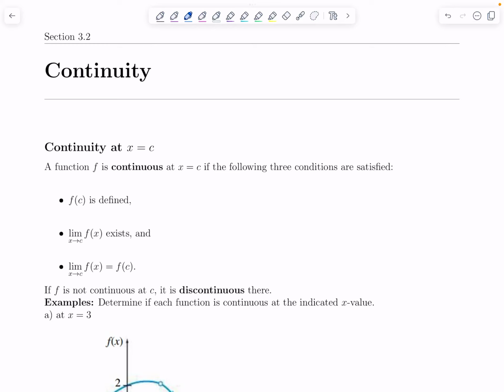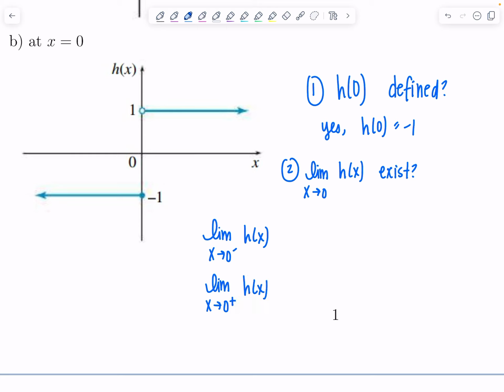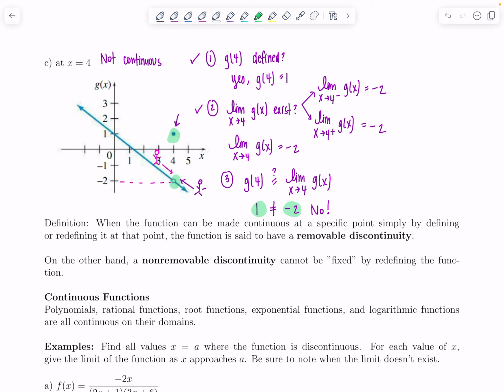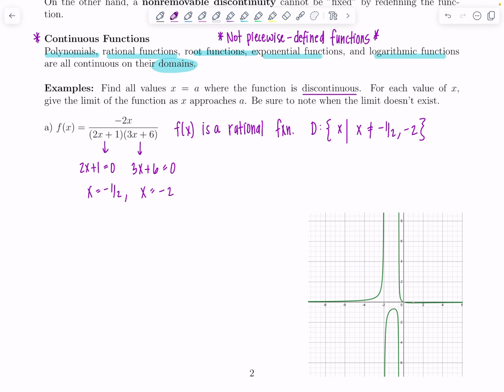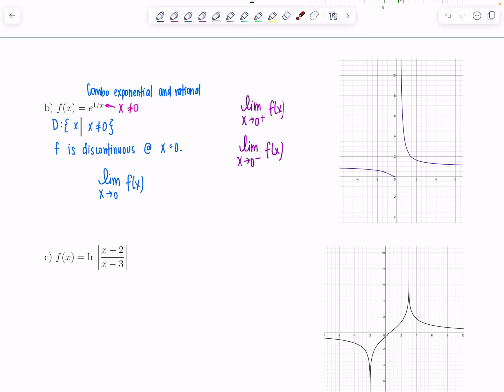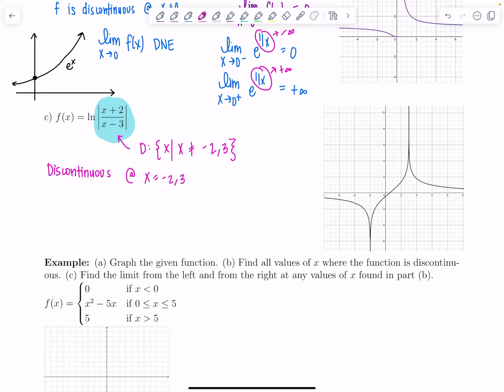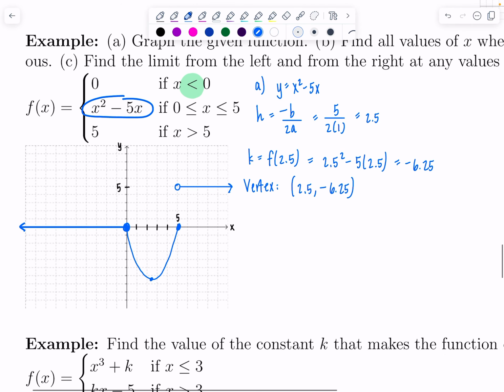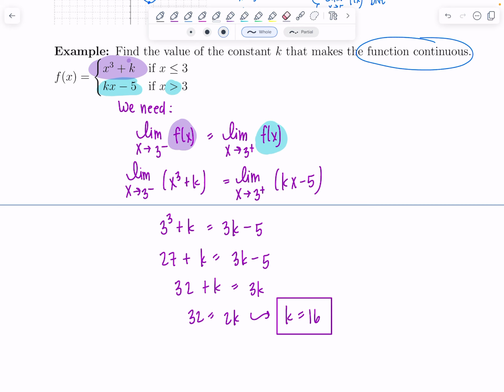Business Calculus: Continuity (3.2) | Math with Professor V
The three-part definition of continuity, and using it to determine whether or not various functions are continuous at certain points in their domain.

Using the fact that polynomials, exponential, logarithmic, root, and rational functions are continuous on their domain to identify discontinuities. Removable discontinuities. Investigating the continuity of a piecewise-defined function.

xoxo,
Professor V

I'm also an Amazon influencer, so feel free to support and shop: